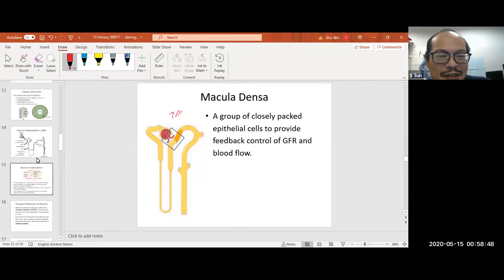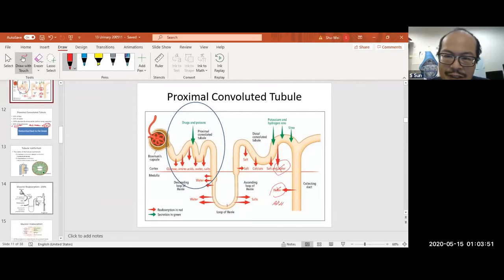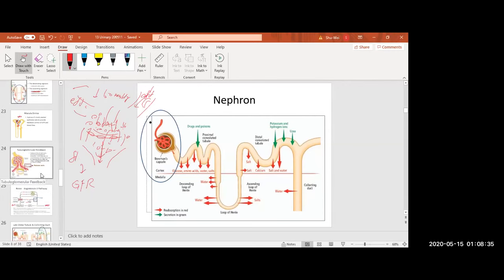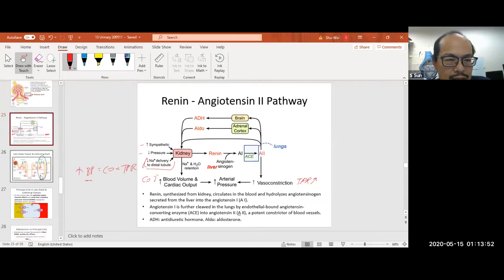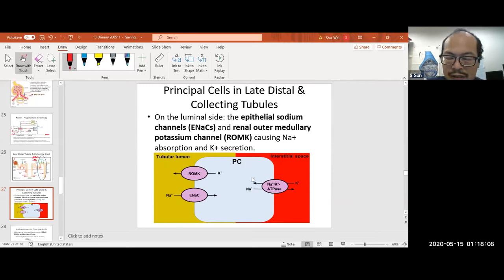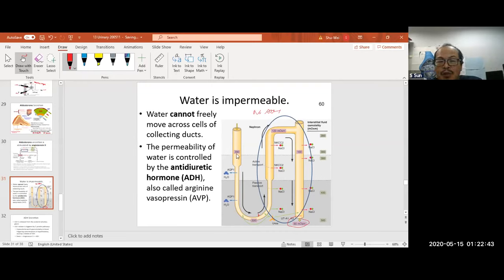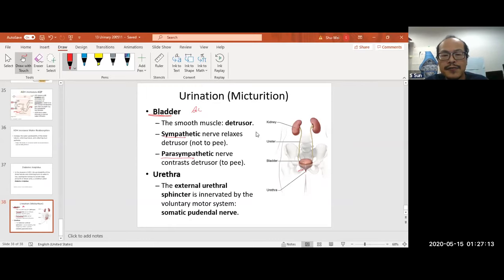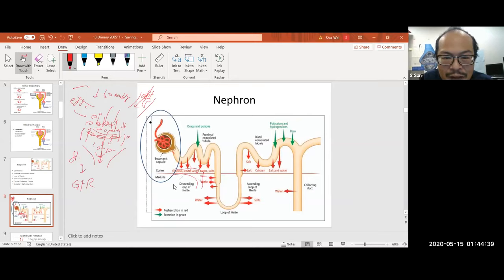12 Urinary part 2